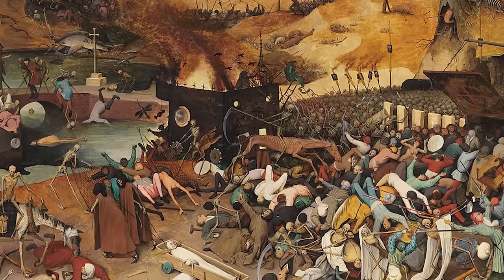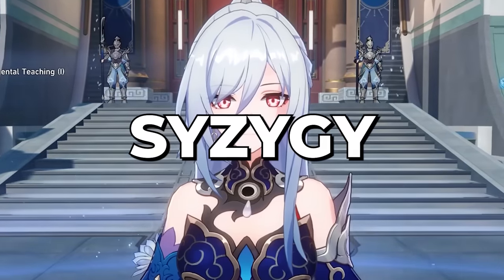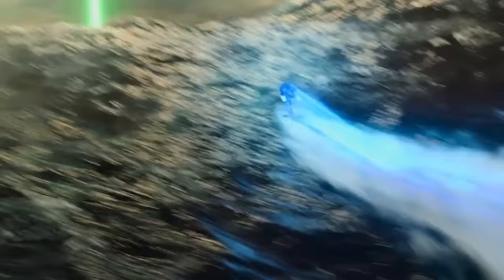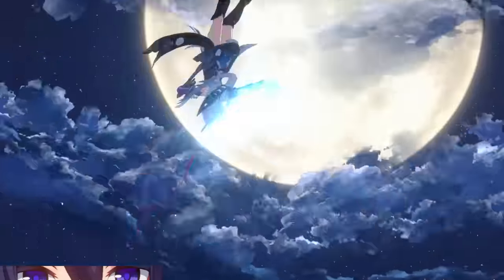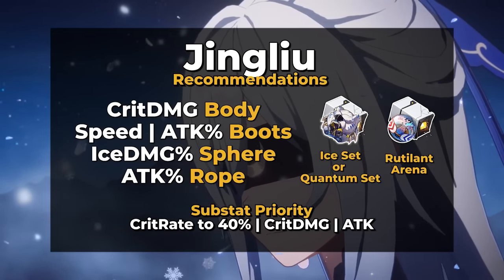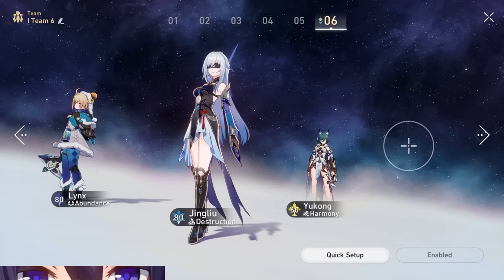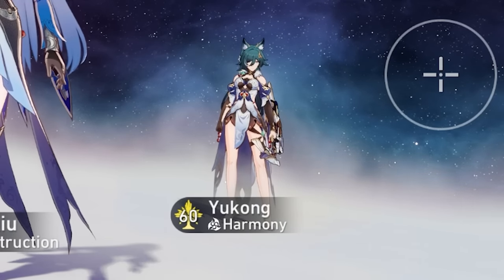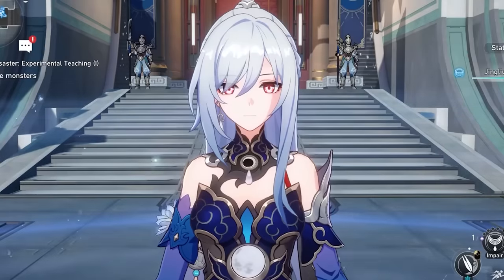JINGLIU IS AMAZING! Best E0 Jingliu Guide & Build [Best Relics, Teams, and Light Cones] - Honkai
Check out the new RTX 4070 systems at iBUYPOWER, providing the ultimate experience beyond fast for gamers and creators!

Timestamps:
0:00 Introduction
1:00 Why Jingliu is Busted (Kit Overview)
3:53 Best Relics for Jingliu
6:30 Best Light Cones for Jingliu
8:00 Best Teams and Supports, Secret Bonus Team with Blade (sorry its so long lmfao)
19:41 Eidolons or Light Cone?